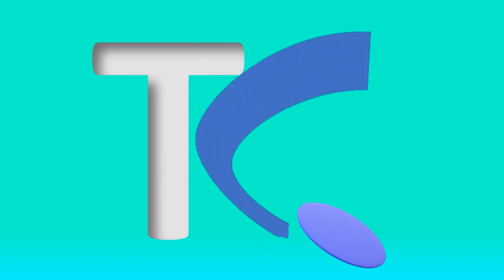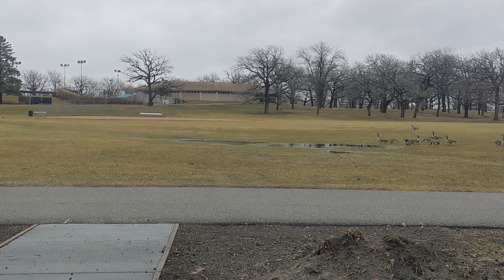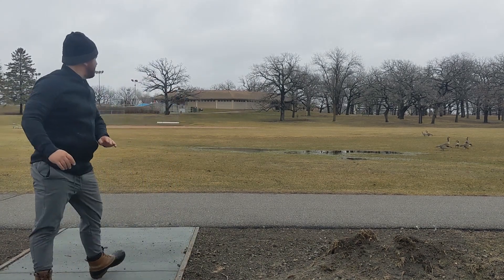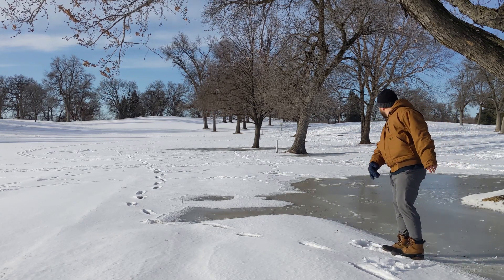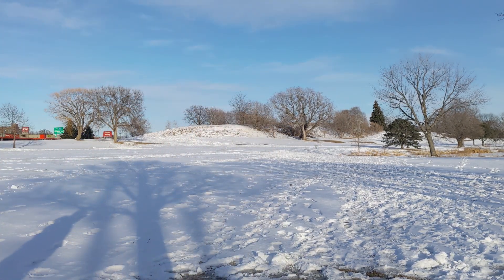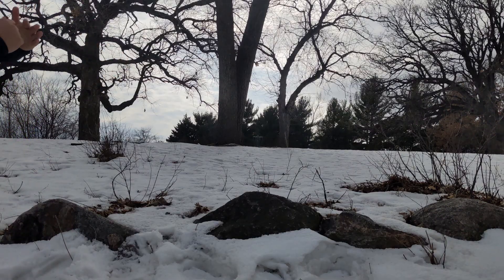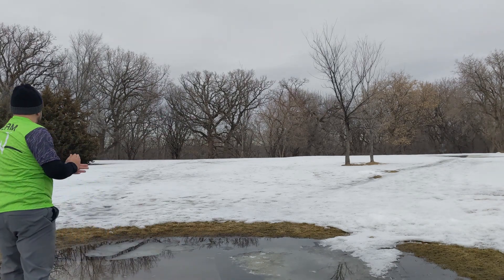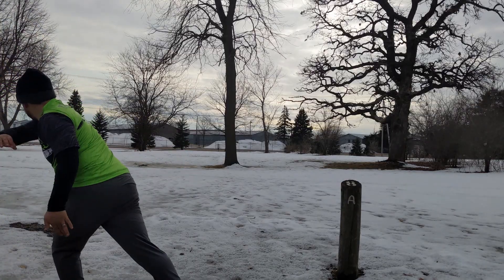Stalker Disc Review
We review Discrafts Stalker the fairway driver that can take any line that its put on.